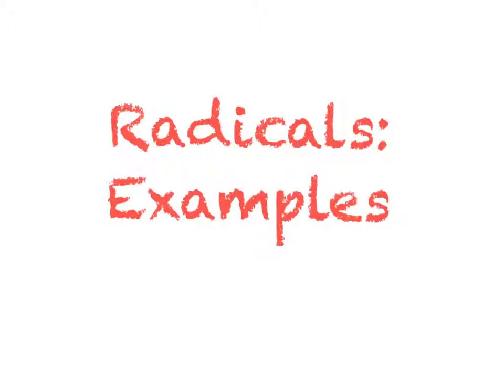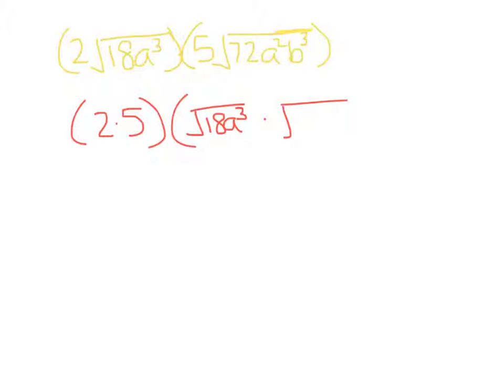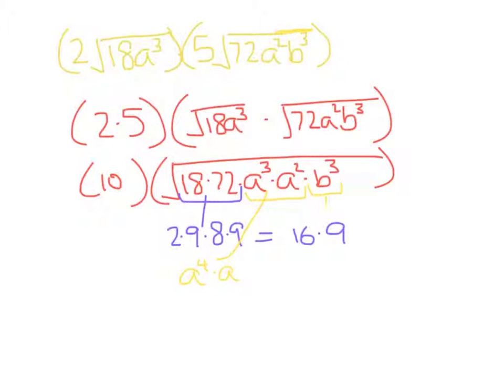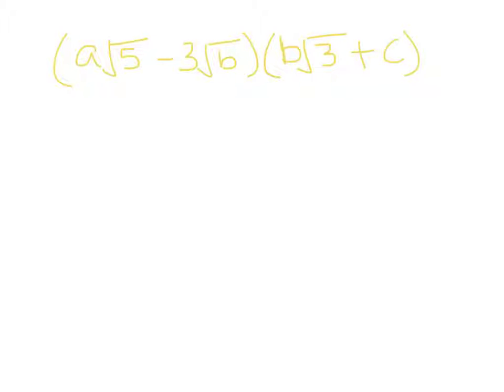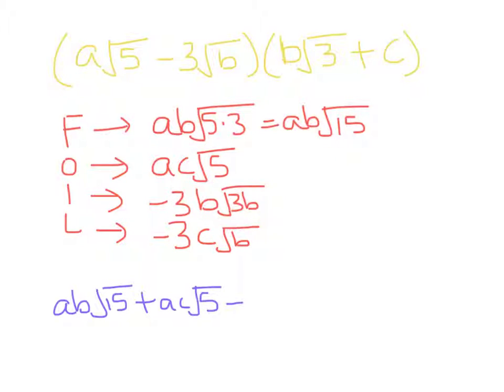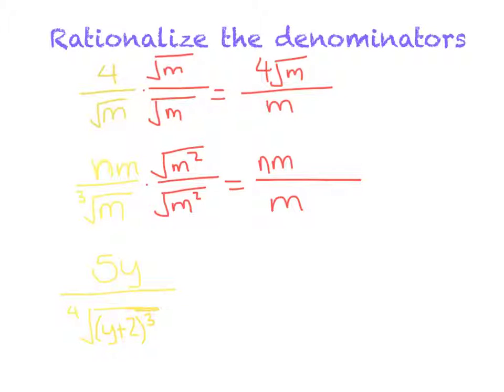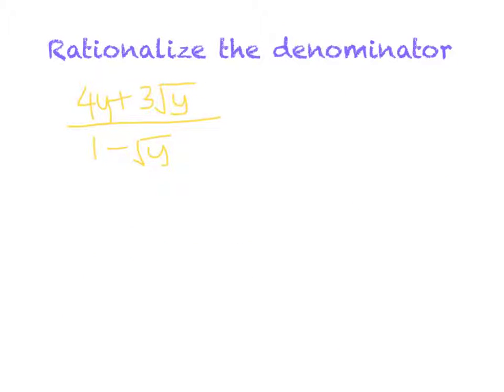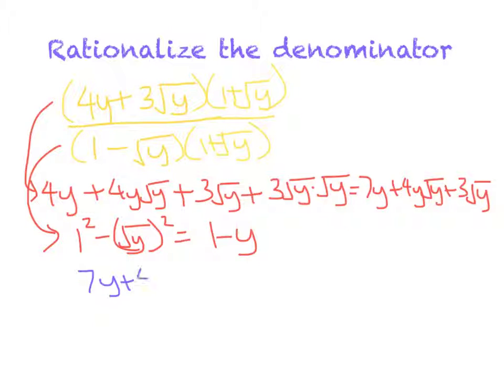5.6 ex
5.6 ex